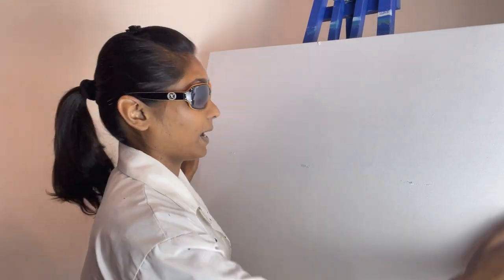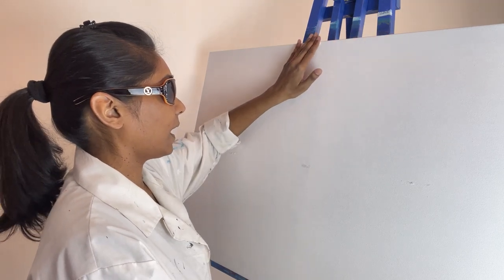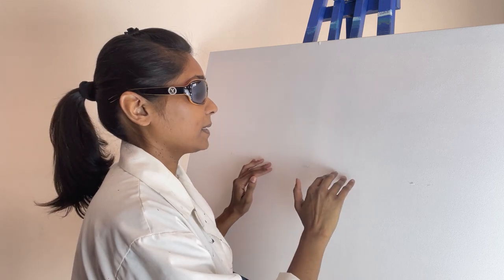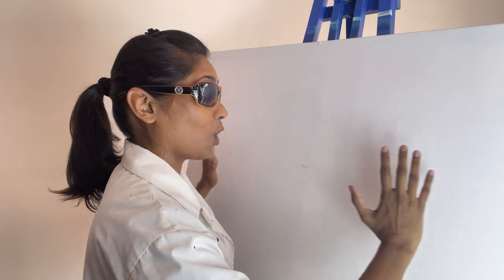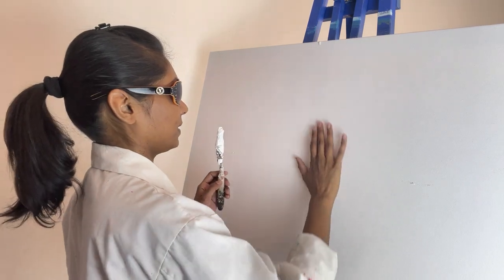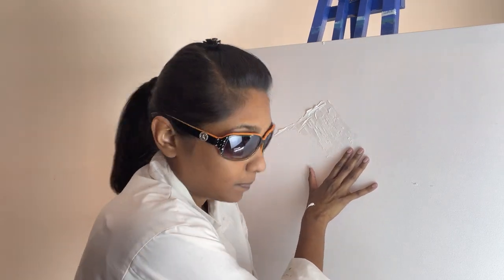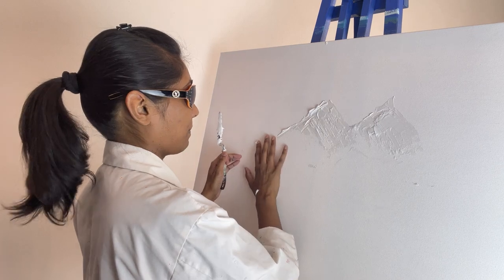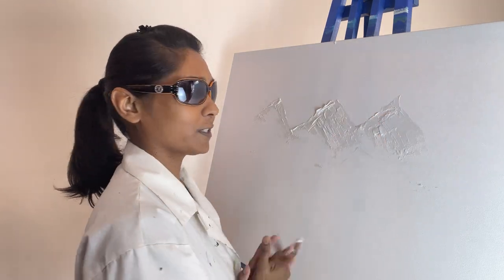Art tutorial #1: HOW TO MAKE MOUNTAINS using modelling paste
Shellyann Siddoo is a blind self taught artist who uses modelling paste to create her art pieces. In this video (Art tutorial #1), Shellyann shares how she using modelling paste to  create mountains.

In the upcoming videos, Shellyann will take you step by step how she creates  a landscape painting using modelling paste.

Online Store;